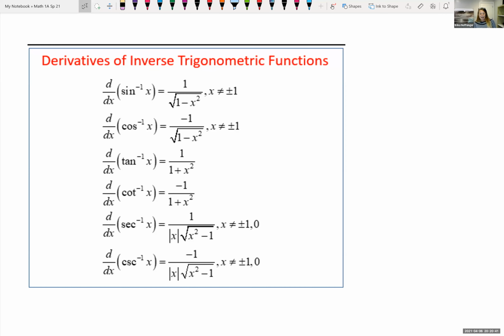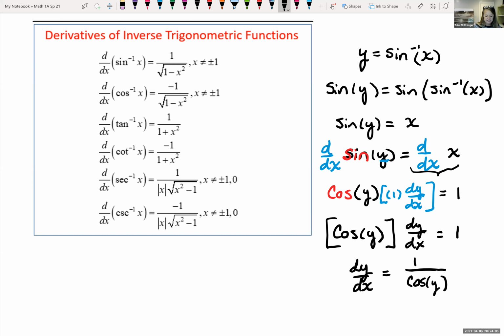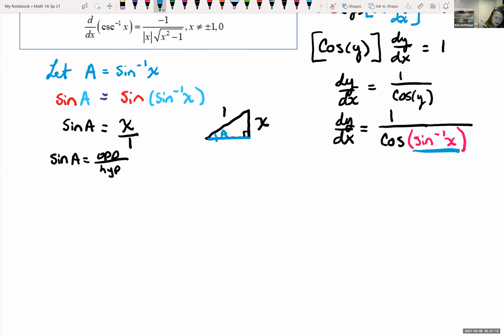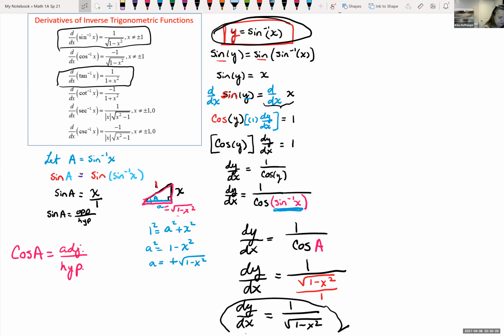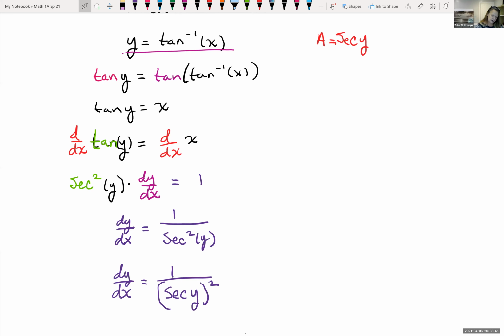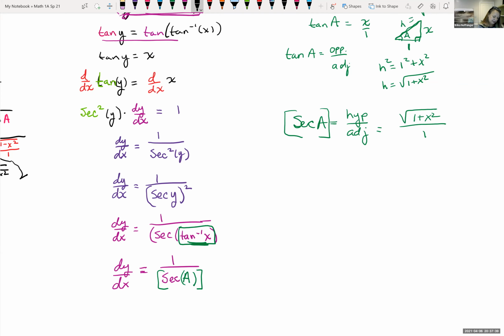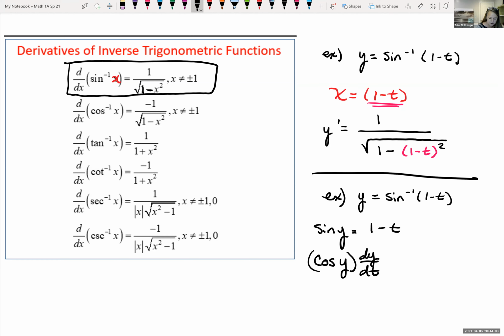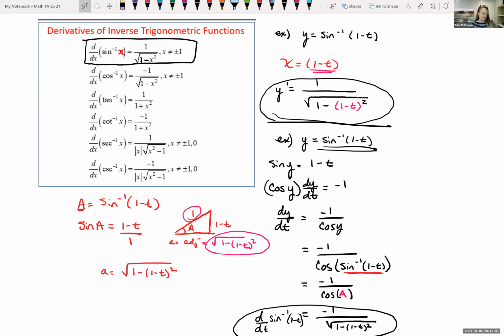Deriving the Derivative of Inverse Trigonometric Functions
Deriving the Derivative of the Inverse Sine of x and Inverse Tangent of x.  Example of using the formula to find the derivative of a Inverse Sine Function.